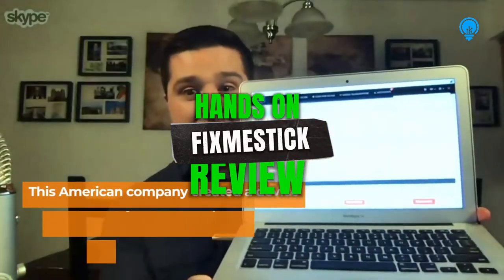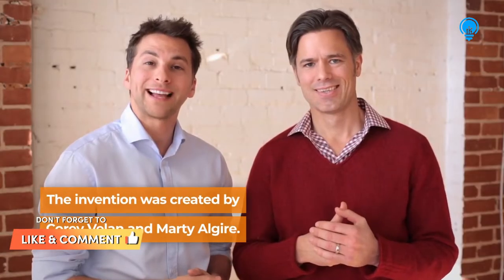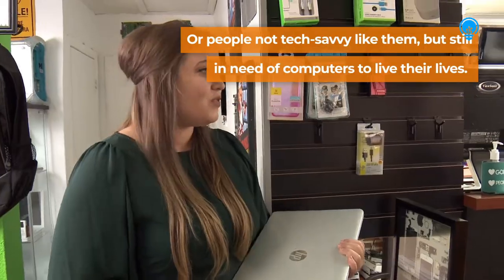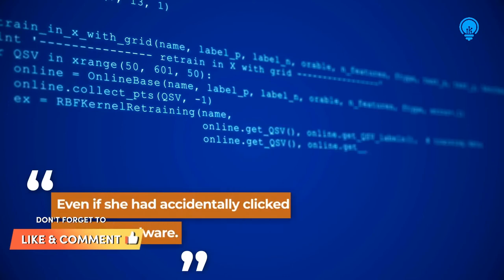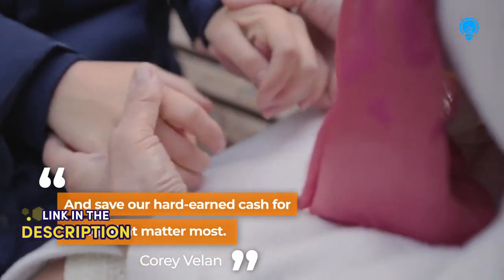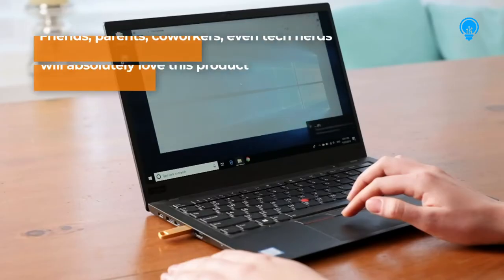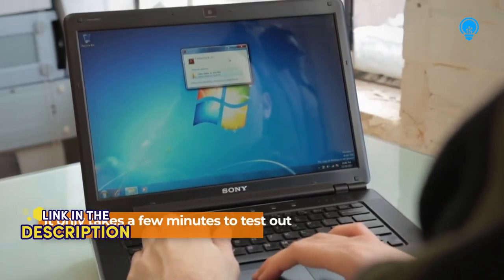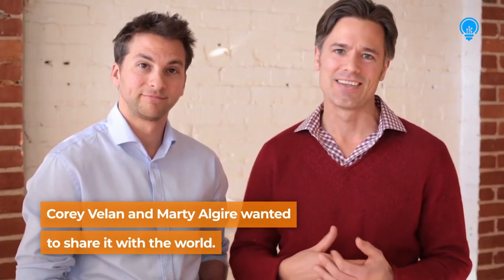FixMeStick Reviews: Does It Really Remove Malware & Viruses?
🛍️👀 Check Out FixMeStick and Deals! 👀🛍️

FixMeStick is a type of antivirus software that is designed to remove viruses, spyware, and other types of malware from your computer.

What sets it apart from other antivirus software is that it is a hardware device that you plug into your computer's USB port, rather than a software program that you download and install.

📣 Our More Daily Life Useful Product Reviews 👀

📌 Related Keywords 📌